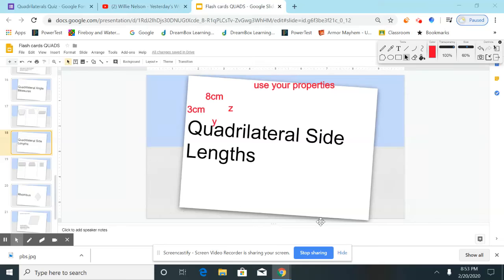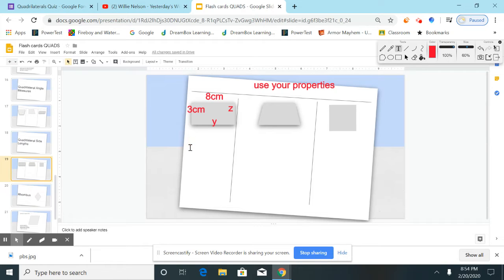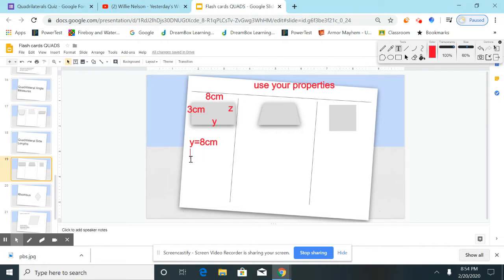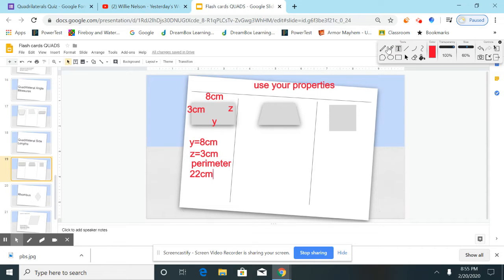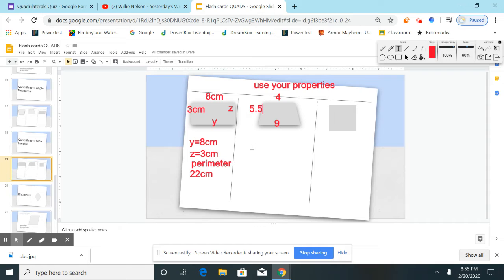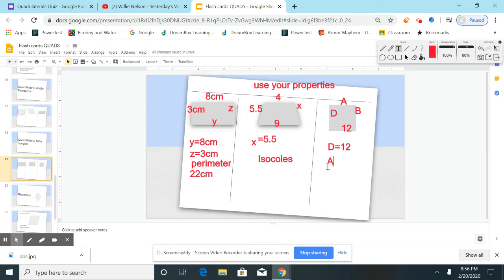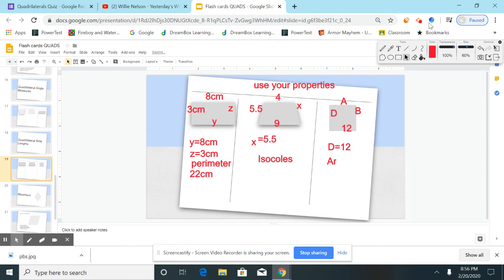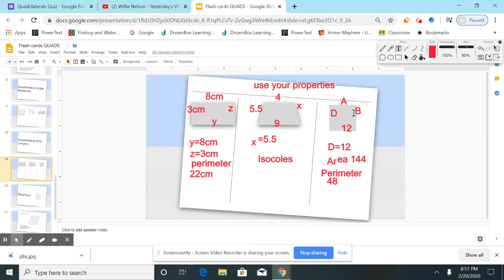Notecard 11 Quadrilateral Side Lengths